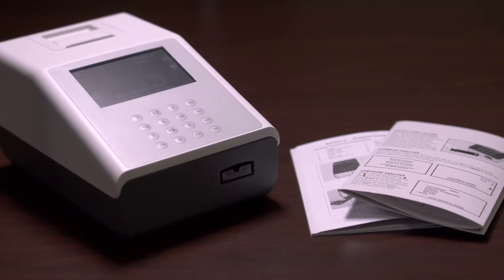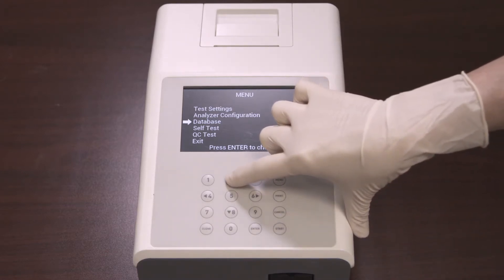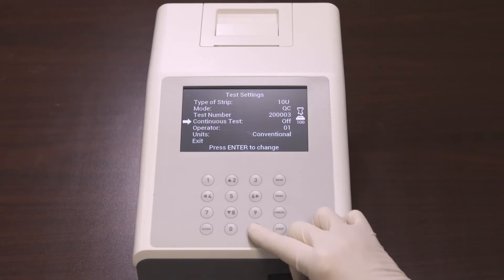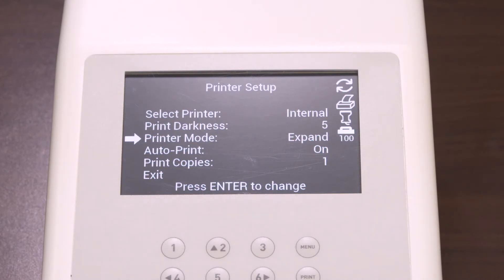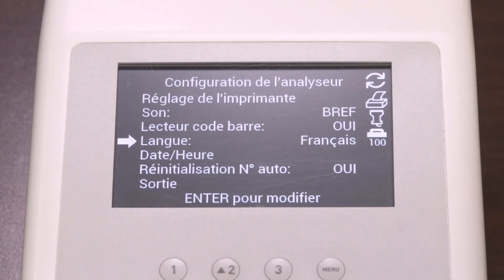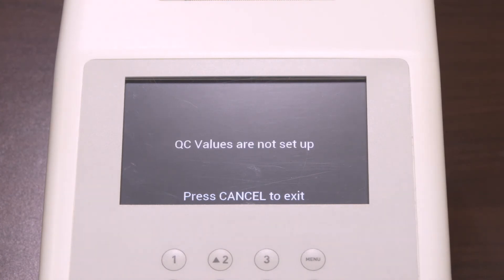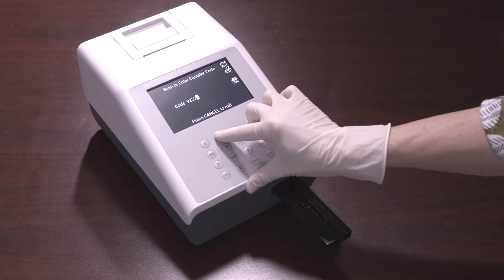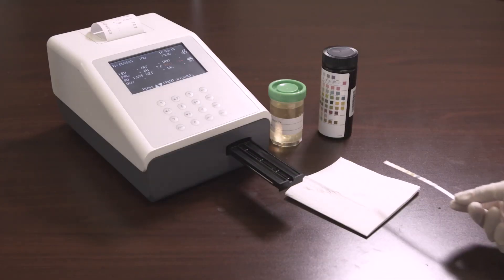Mission U120 Smart Urine Analyzer Operating Instruction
The Mission® U120 Smart Urine Analyzer reads urine test strips. It stores results and
prints reports without the need for special training.